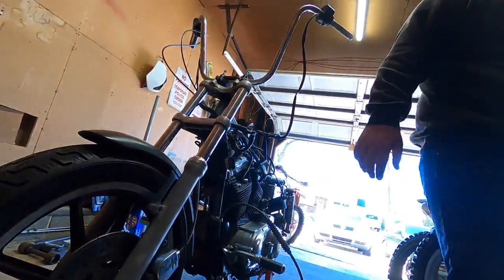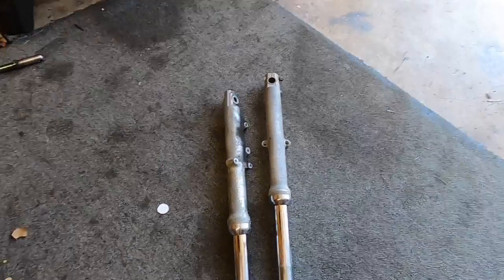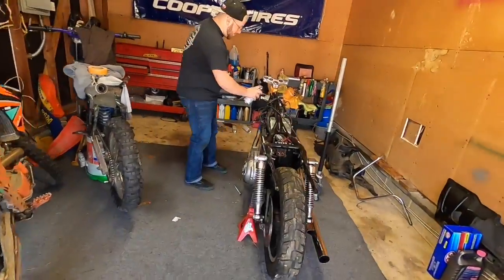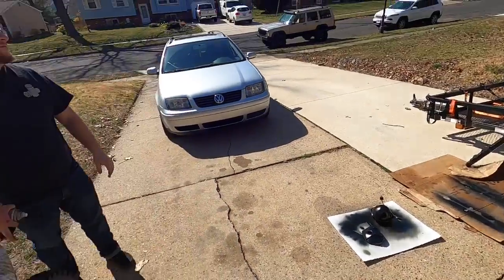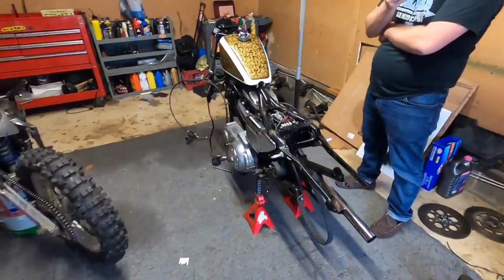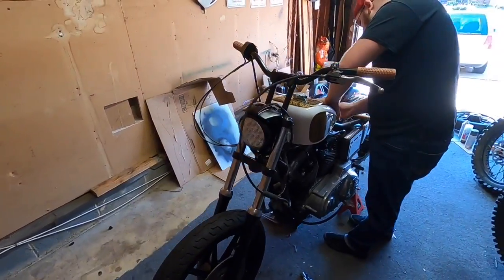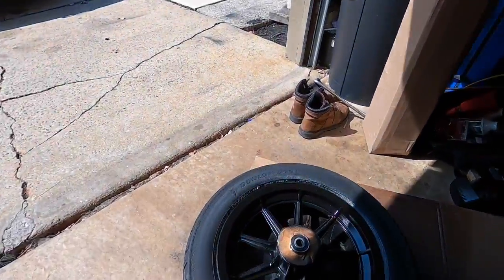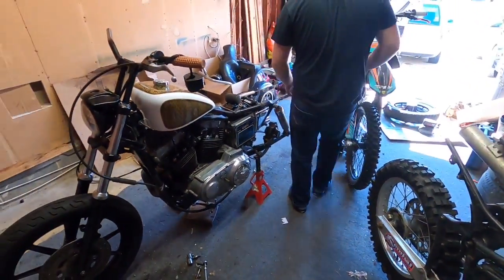Sportster 1200 Project Is ALMOST Done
Paint bars grips and a new tank for the sportster project